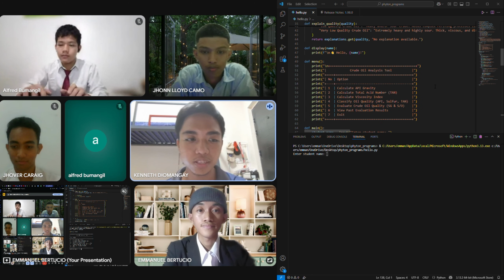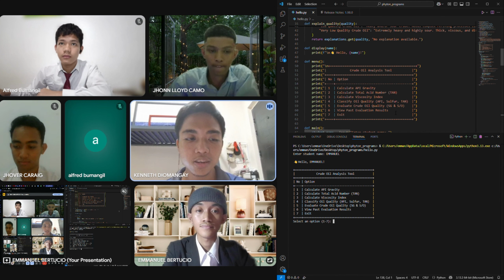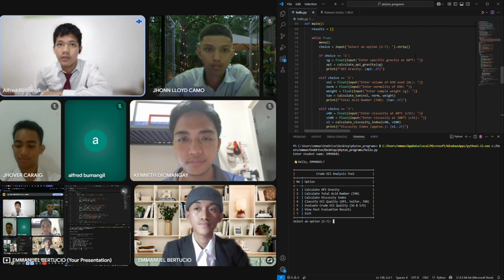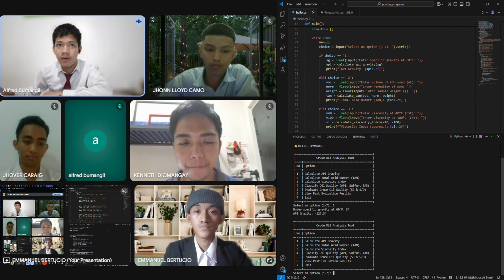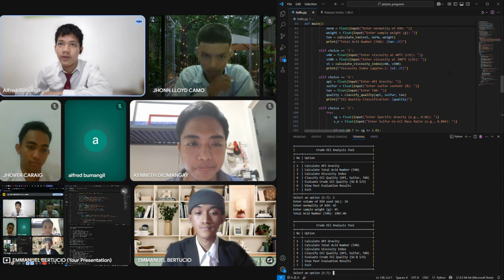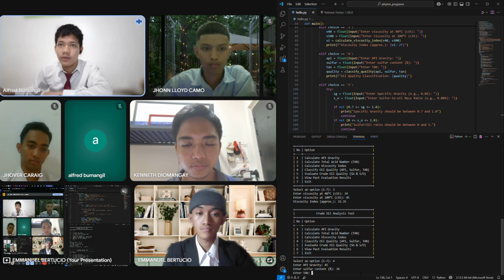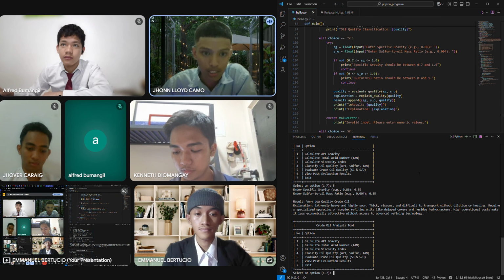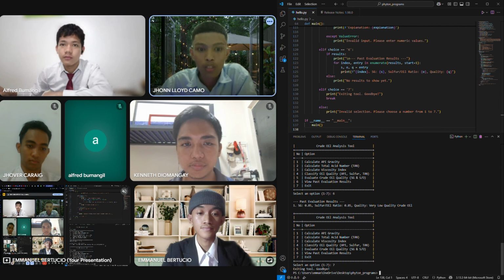PETE 1201 GROUP6 - Computer Programming (Final Project - Crude Oil Calculator)